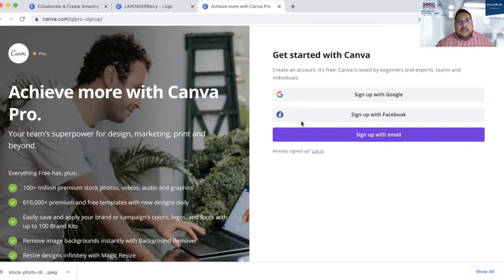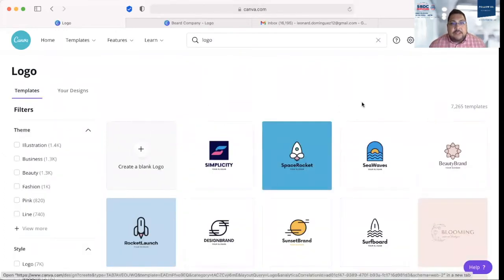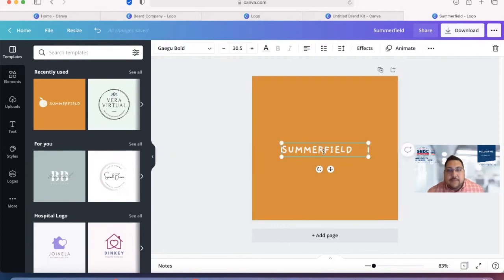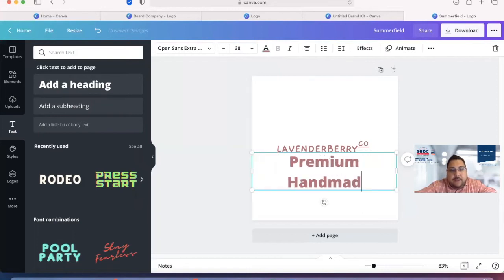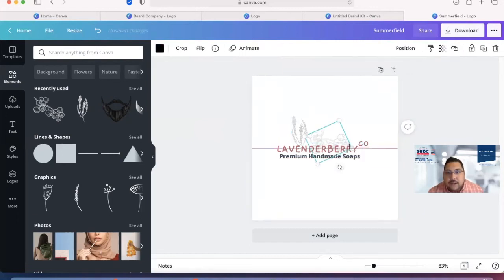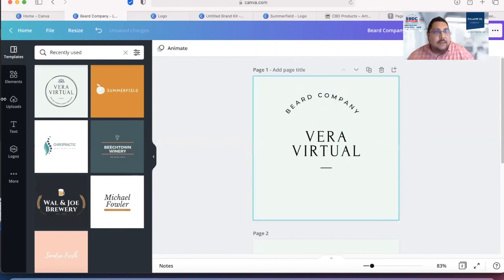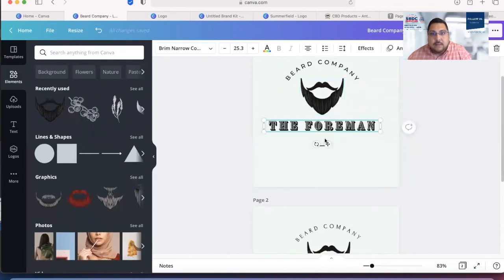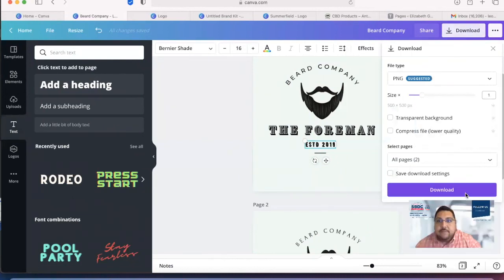How to Create a Logo with Canva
Learn how to use Canva to create a logo for your small business with SBDC Consultant, Leonard Dominguez.